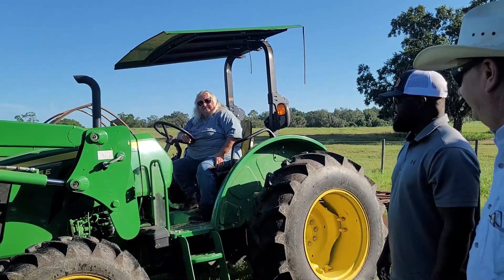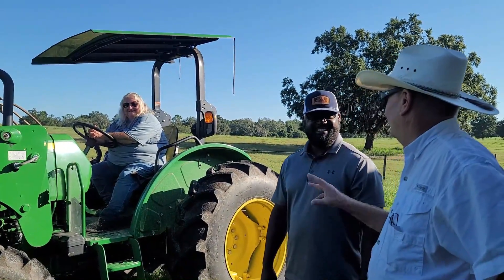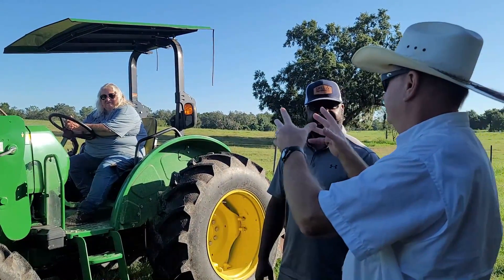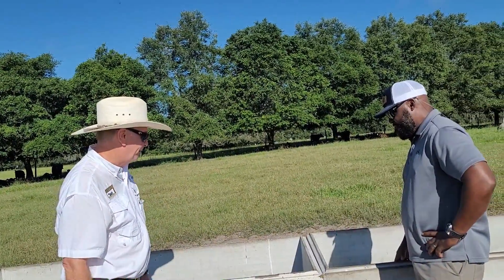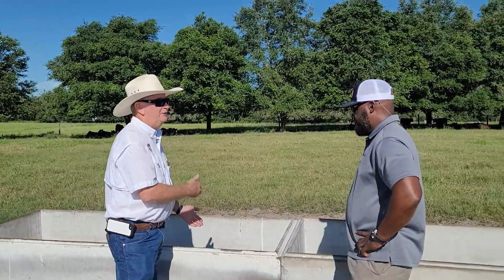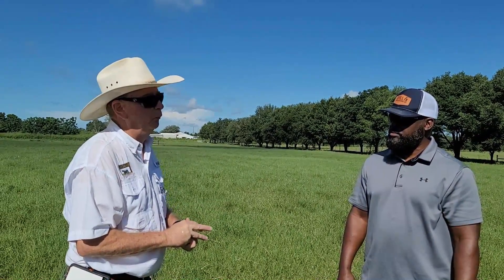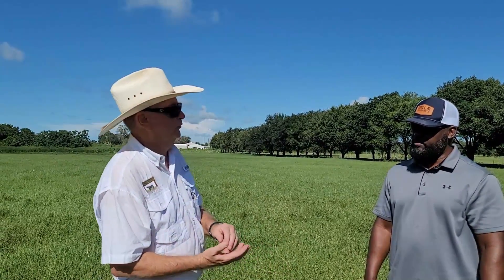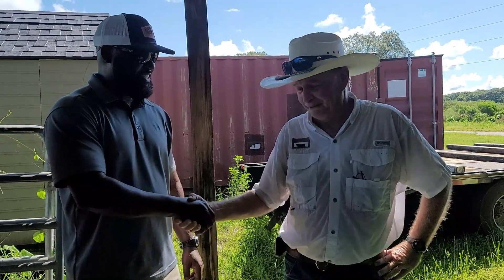From Farm to Smoker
From Farm to Smoker- The journey of steak and beef to plate. Part 1 of 3

Outdoor grilling, BBQ, and smoking start with an idea and a bbq, pellet smoker, or other BBQ apparatus. Outdoor cooking combines the elements of nature, smoke, and fire that brings a
unique experience for family fun and memories.

Stuffed steak poblanos grilled and stuffed with rice, cheese, and avocado creama

To Purchase Outdoor Cooking Adventure products click on the links(s) below
1. 3 Tier 5 Piece EGGspander
2. Aura Outdoor Products HDPE Shelves for Large Big Green Egg, Side Shelves Only
3. Slide Out Ash Drawer Big Green Egg Accessories Ash Tool,ash Drawer for Large Big Green Egg, Green Egg Replacement Parts ash Clean Tool, Stainless Steel(New Version)
4. Big Green Egg All Natural Charcoal Starters - 24 cubes
5. Big Green Egg Stainless Steel Fire Bowl for Large Egg
6. Big Green Egg Disposable Drip Pan Large
7. Big Green Egg Electric Starter
8. Big Green Egg SpeediClean Cooking Grid Cleaner, 24oz
9. Big Green Egg Pit Mitt High Heat BBQ Glove
10. Ray Lampe's Big Green Egg Cookbook: Grill, Smoke, Bake & Roast Kindle Edition

Tampa Bay Outdoor Grilling Adventures is a participant in the Amazon Services LLC Associates Program, an affiliate advertising program designed to provide a means for sites to earn advertising fees by advertising and linking to Amazon.com. As an Amazon Associate we earn commission from qualifying purchases.